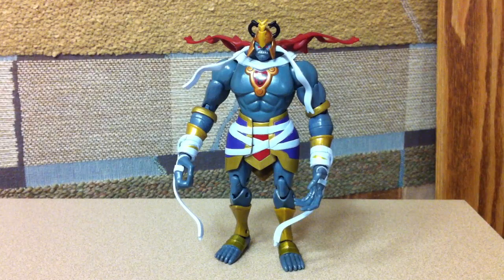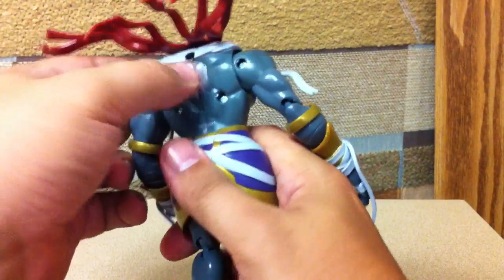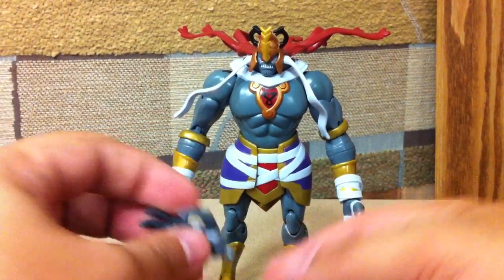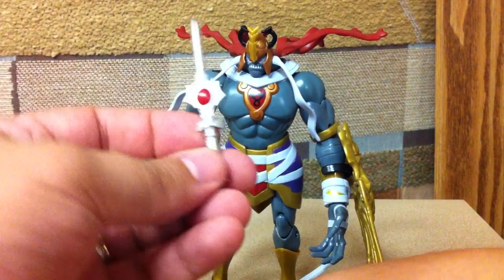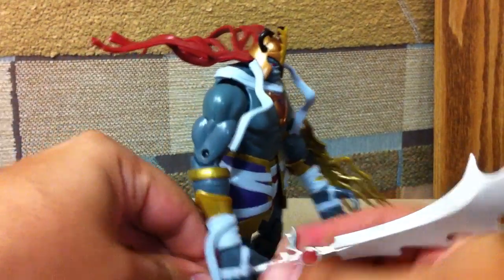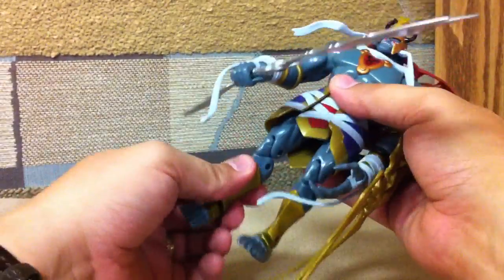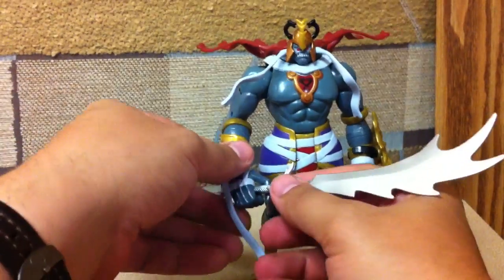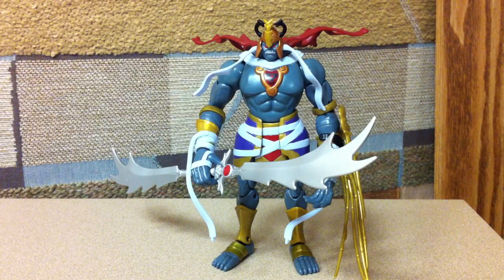Thundercats 2011 6" MUMM-RA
A look at the larger Mumm-ra figure from the new line!